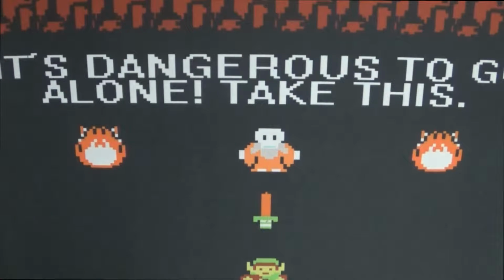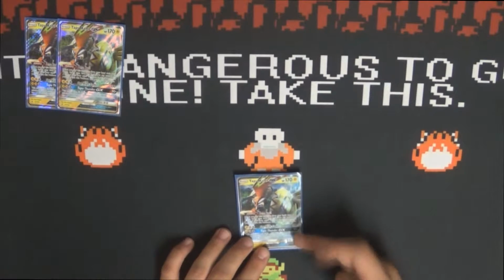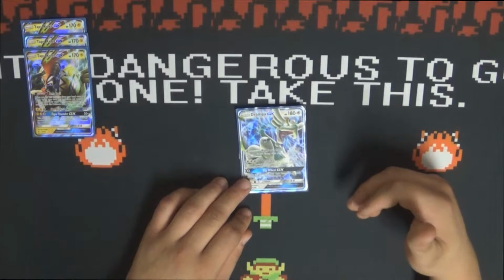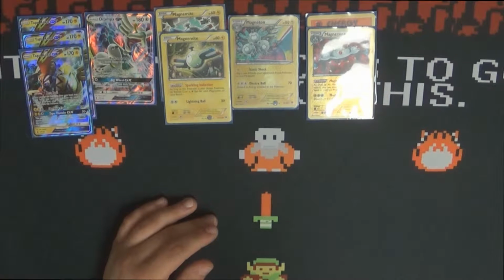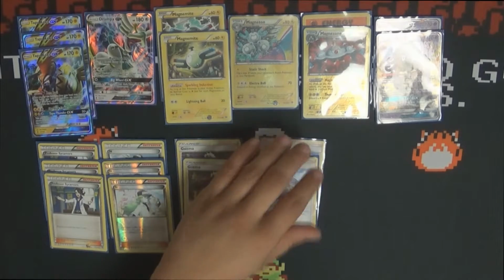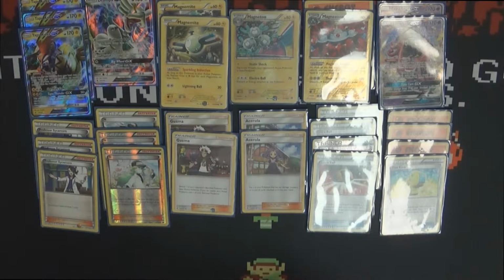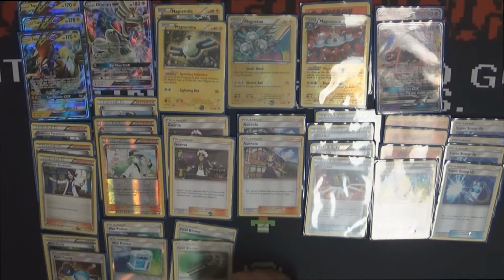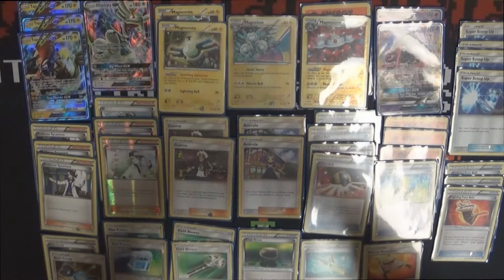October 2017 Tapu Koko GX Deck Profile!!!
Hey guys please welcome Austin to the NecroNe0s team. I know we are going through alot of changes at the moment so please bear with us while we continue to provide you with quality content!